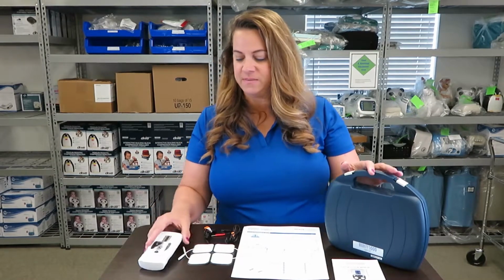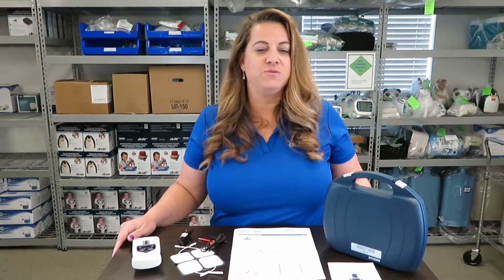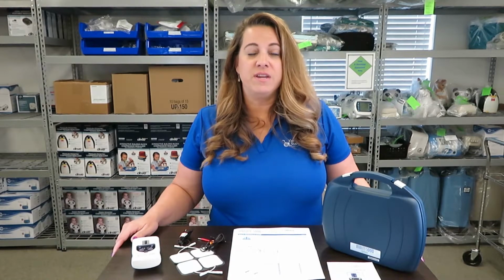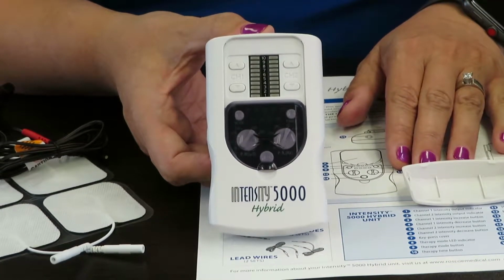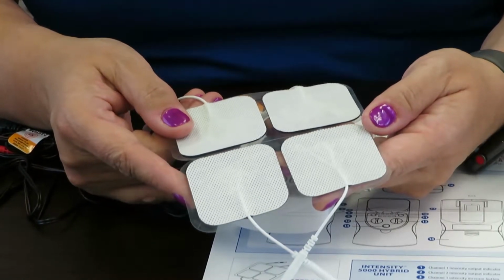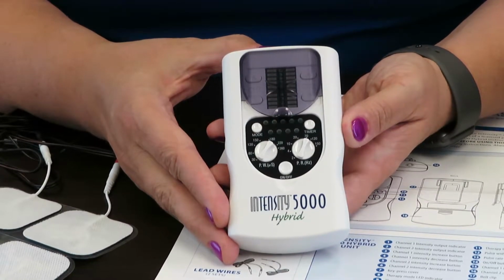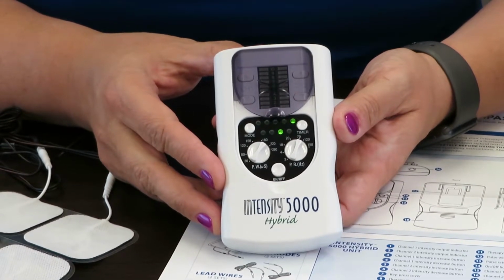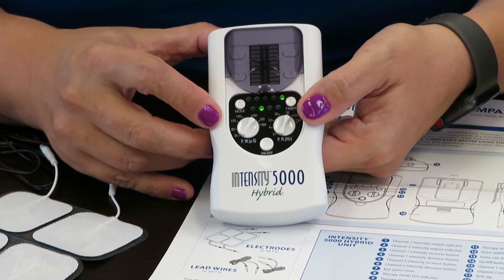Intensity 5000 TENS Unit Instructions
This video is a brief demonstration of the use of Intensity 5000 TENS Unit. This is a medical device and you should consult your physician before using.